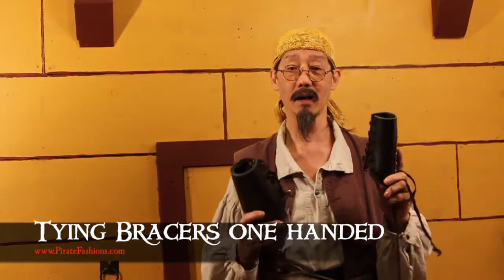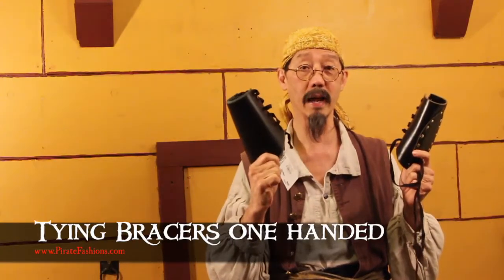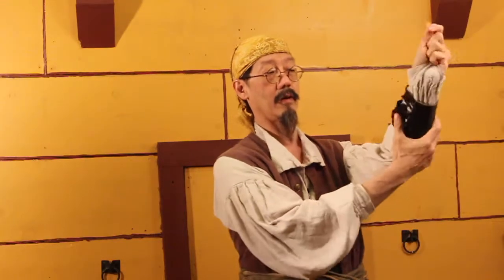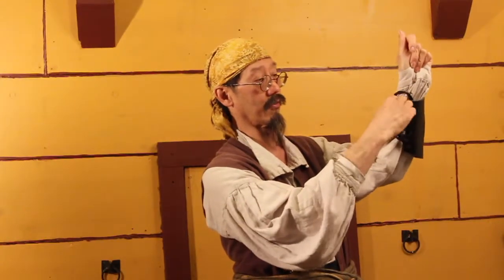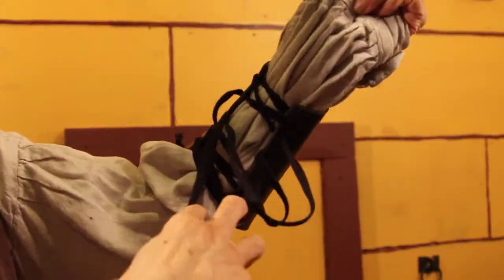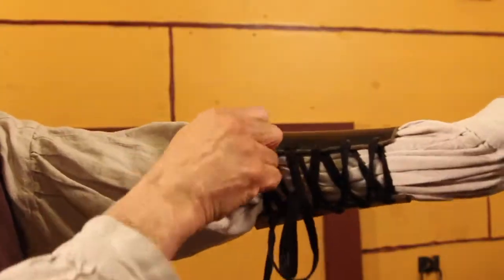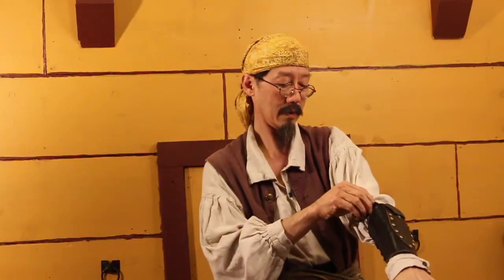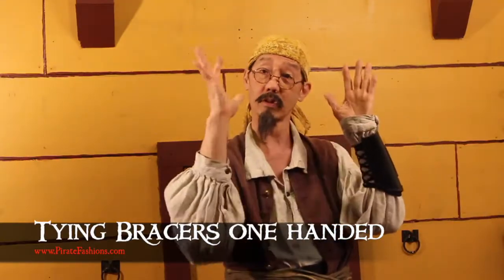Tying Bracers with One Hand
This is the 103rd in a series of How to Dress Like a Pirate videos by Tiger Lee. This one goes over how to tie the Pirate or Dagger Bracer using only one hand.